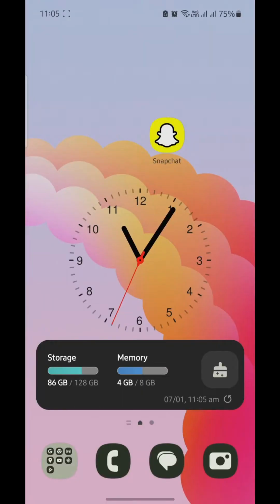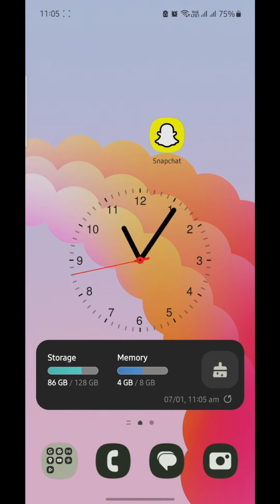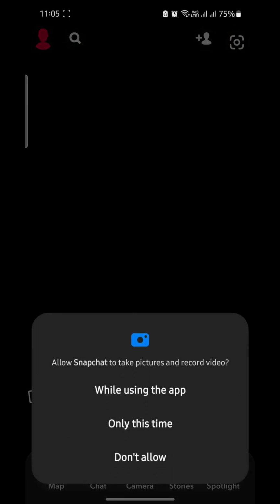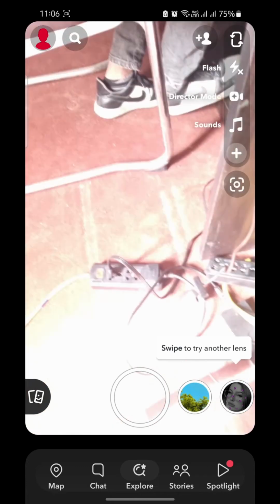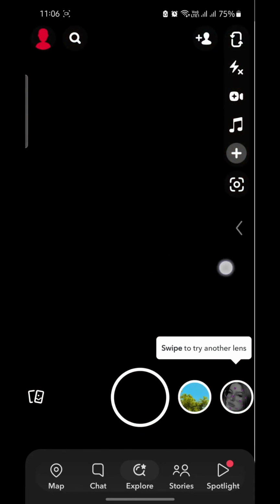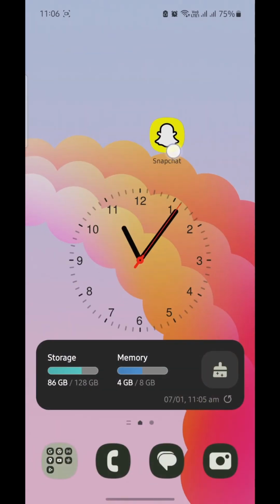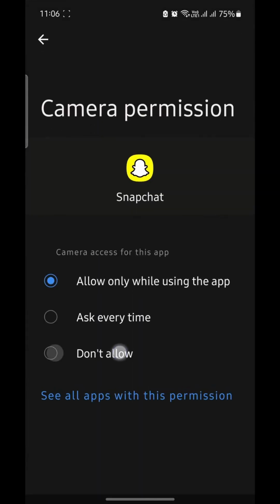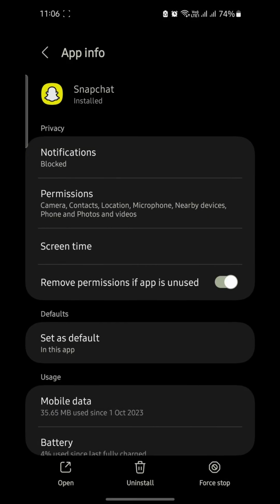How To Enable Camera Access On Snapchat?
Ensuring camera access on Snapchat is vital for capturing and sharing moments with friends and followers seamlessly. In this detailed guide, we'll walk you through the process of enabling camera access on Snapchat, allowing you to unleash the full potential of the app's features. With "How To Enable Camera Access On Snapchat" as our primary focus, we'll provide step-by-step instructions on how to navigate the settings of your device to grant camera access to the Snapchat app. Whether you're using an iPhone, Android device, or tablet, enabling camera access is essential for capturing photos and videos directly within the Snapchat app. Join us as we demonstrate the steps to enable camera access on Snapchat and discuss tips for troubleshooting any issues you may encounter along the way.